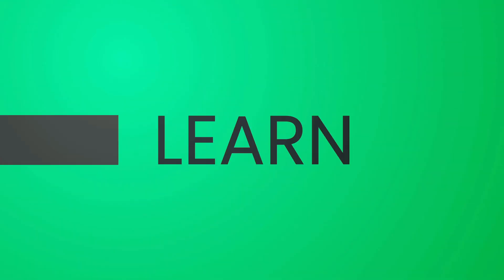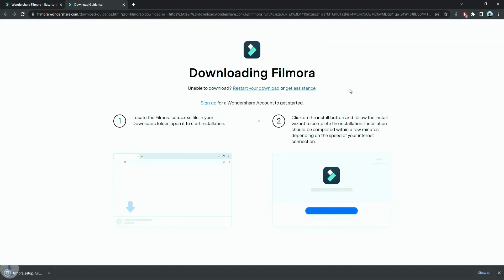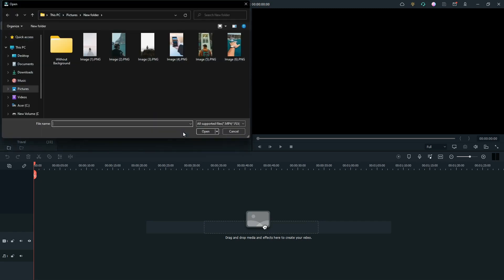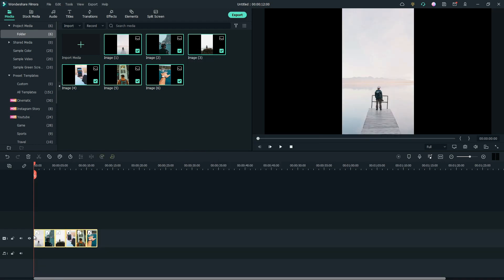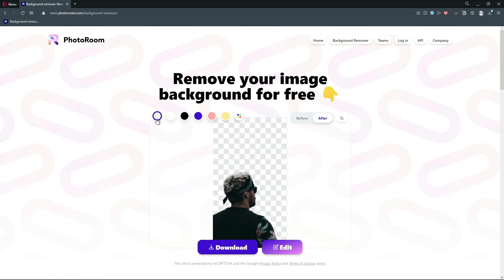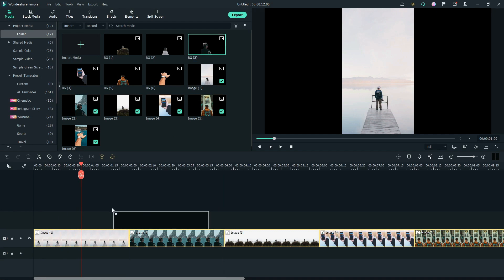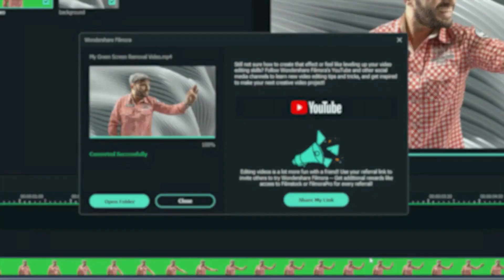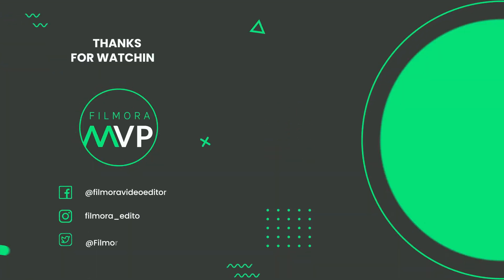How to Make Cut Out Animation in Filmora like Reels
In this video,  we will teach you How to Make Cut Out Animation in Filmora like Reels.

0:00 intro
0:25 Download Filmora
0:47 Import Photos
1:17 Create paper cut
1:47 Arrange the position
2:00 Preview